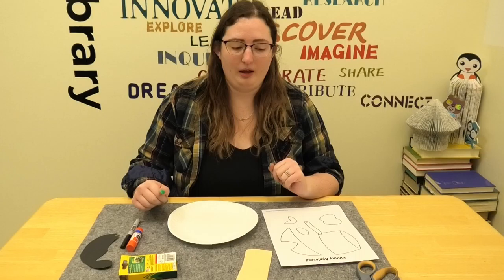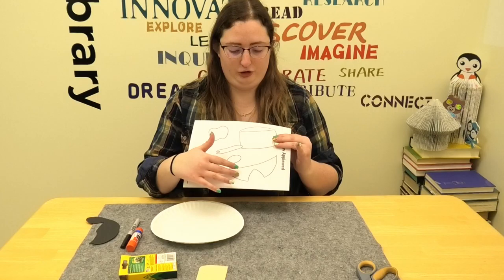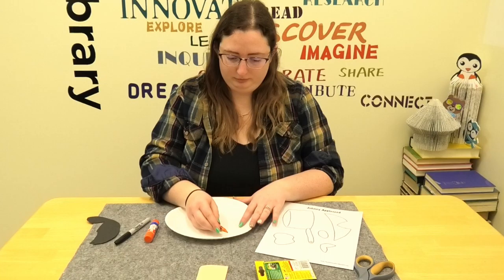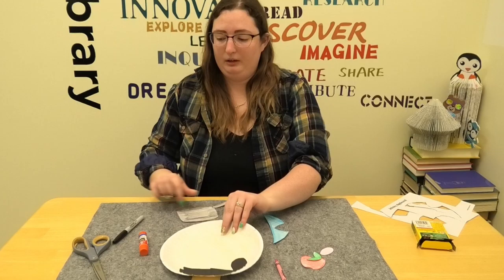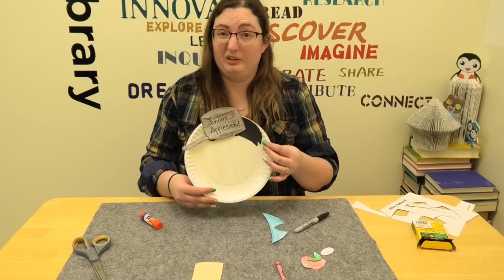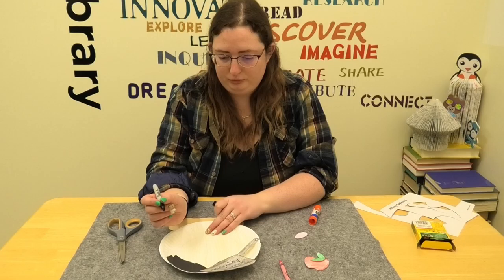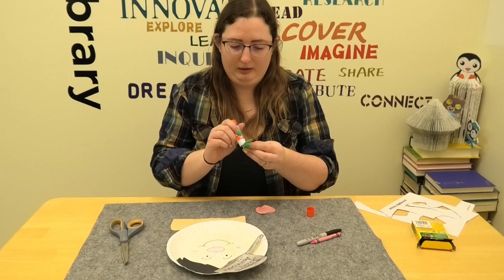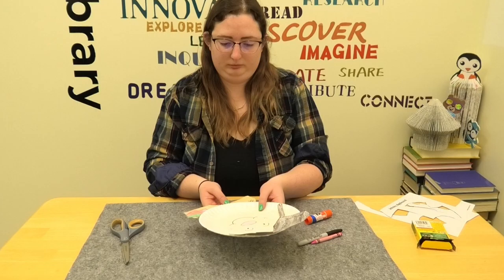Fun with Crafts: Johnny Appleseed Paper Plate Craft